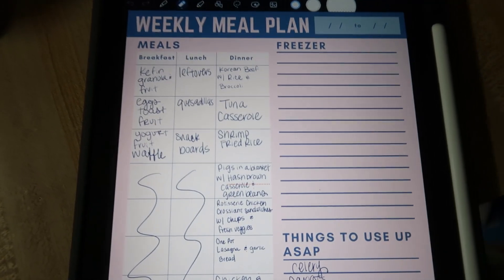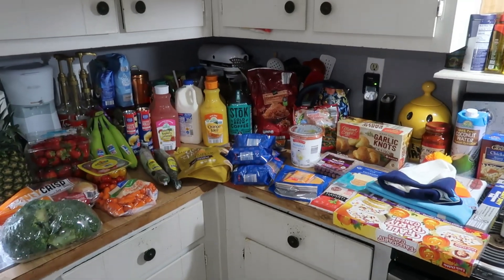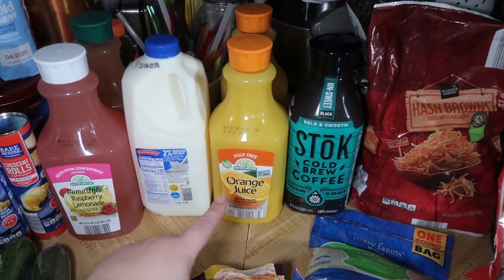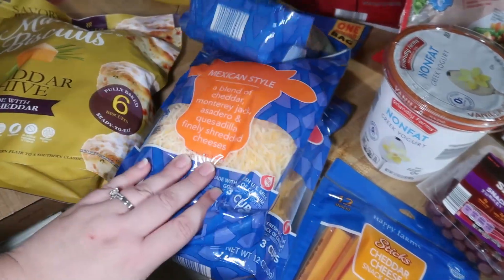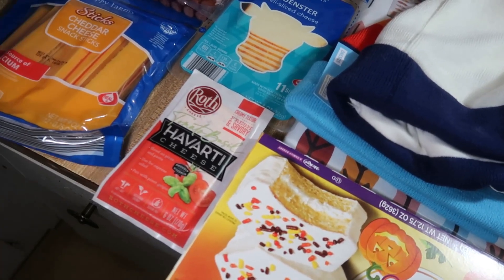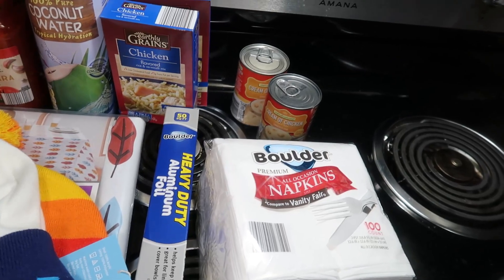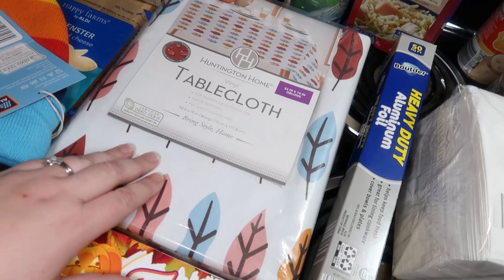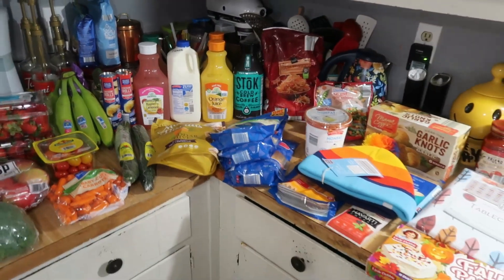ALDI WEEKLY GROCERY HAUL | 1-Week Haul & Meal Plan | SEPTEMBER 2023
Hey friends, I was able to stay under budget this week, but there will be a Sam's Club haul on Friday. ↓↓↓CLICK SHOW MORE↓↓↓